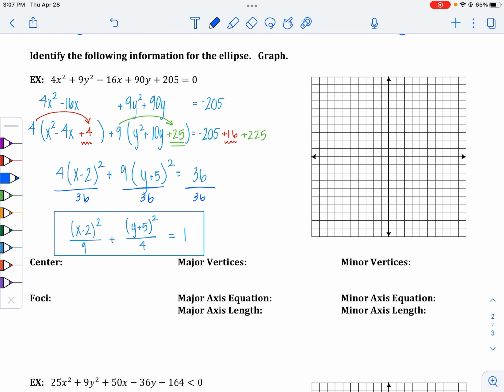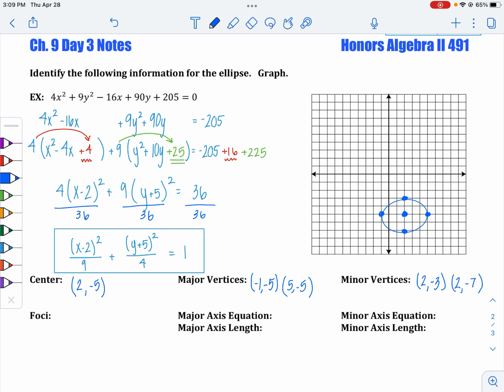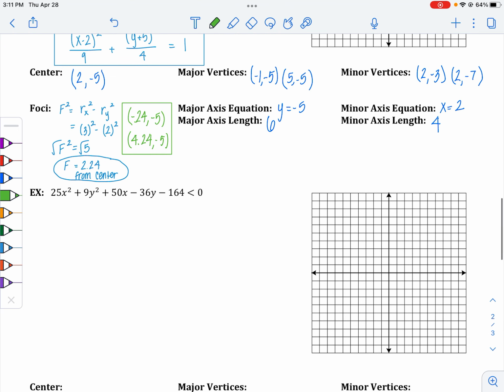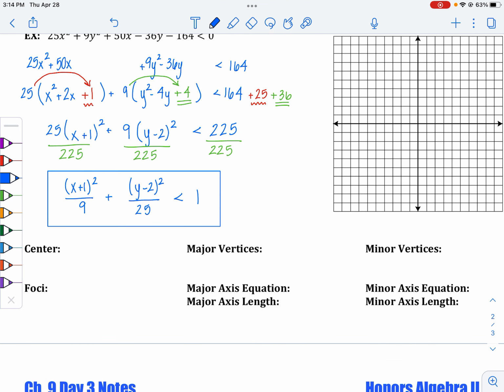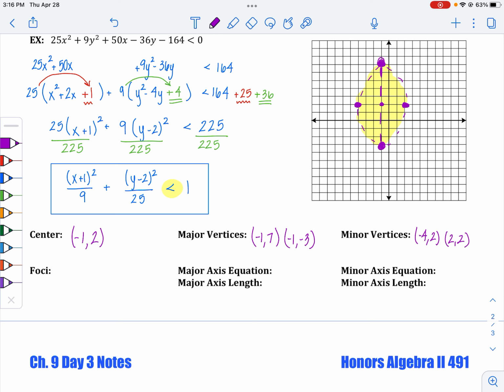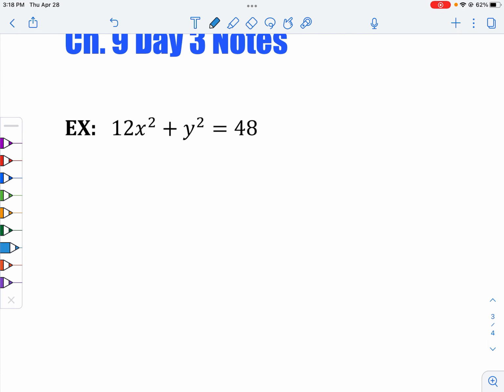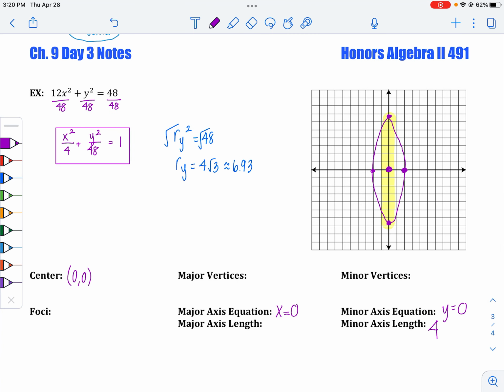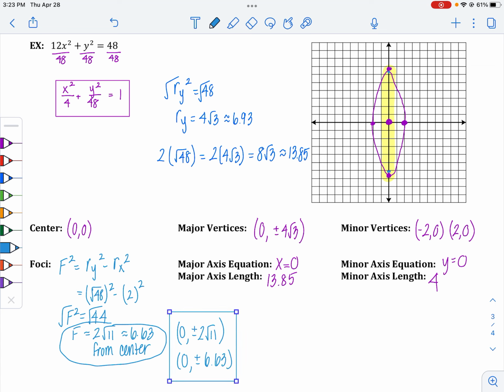Ch 9 Day 3 Ellipses Notes